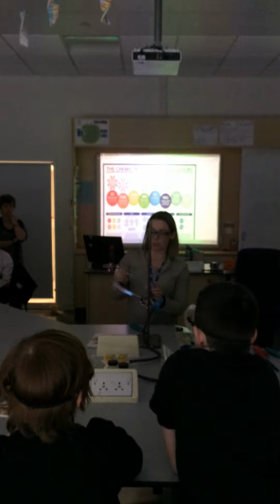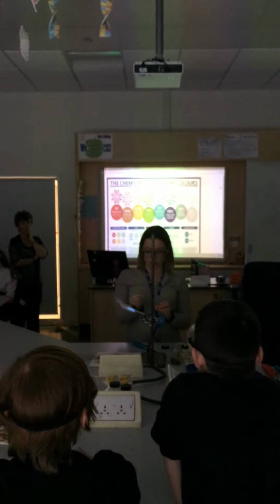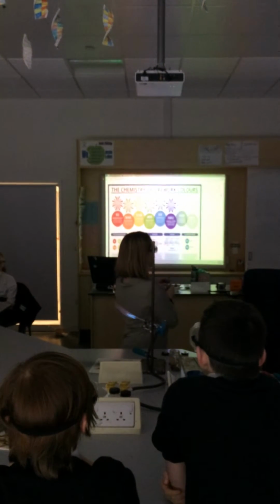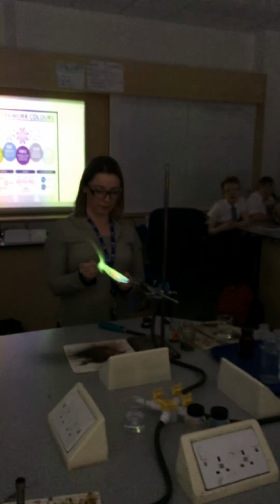Science Club - Fireworks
In honour of Fireworks Night we created indoor fireworks using bunsen burners.